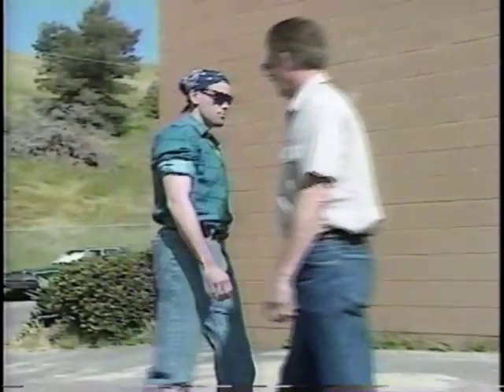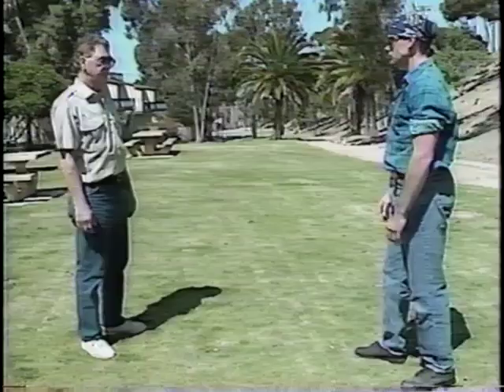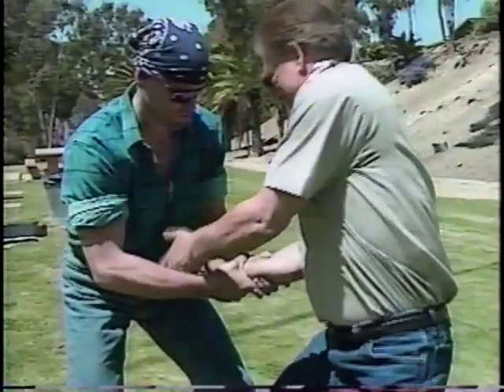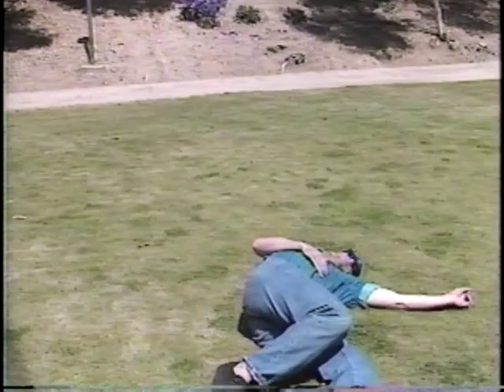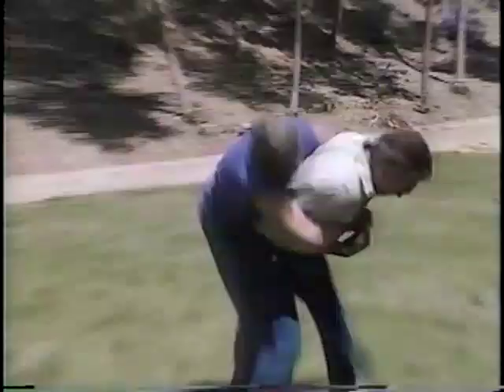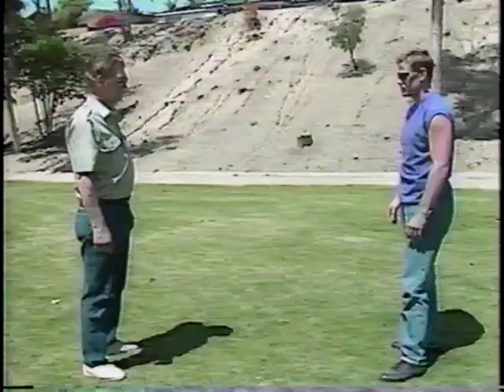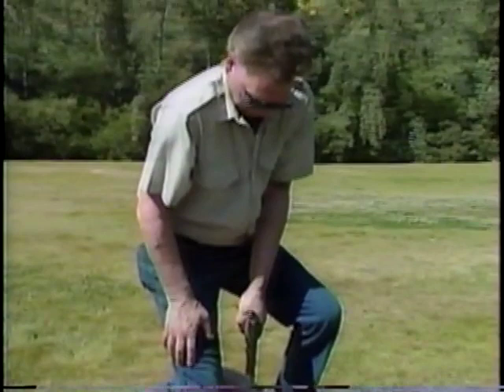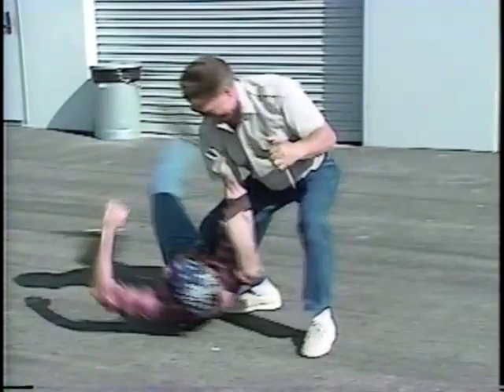Master Bob Liedke- Aikido 6